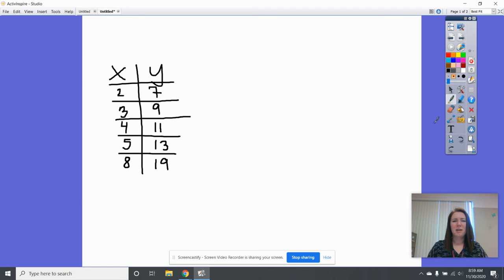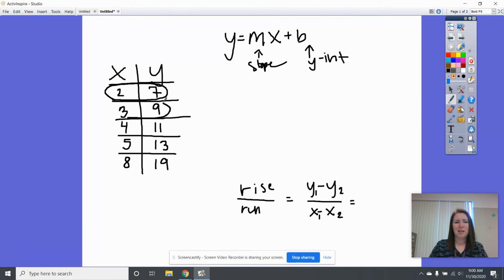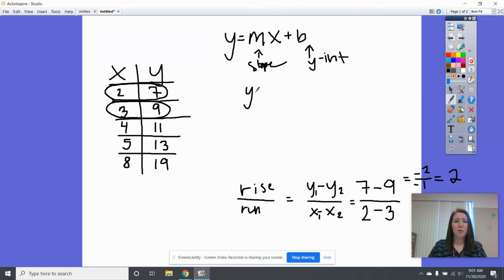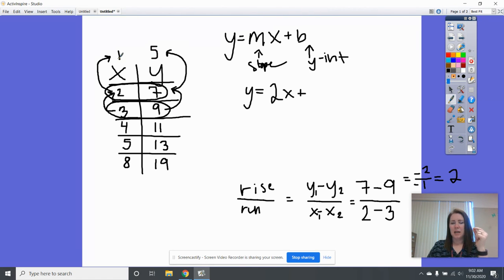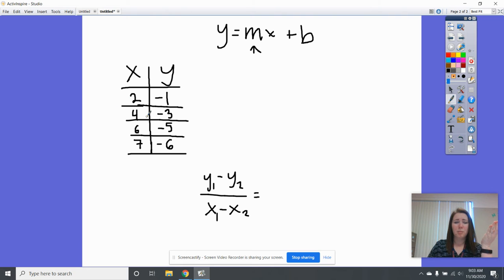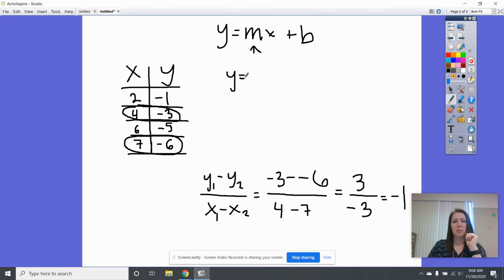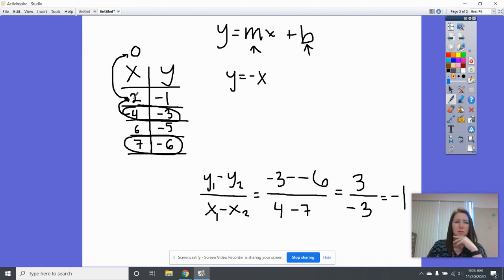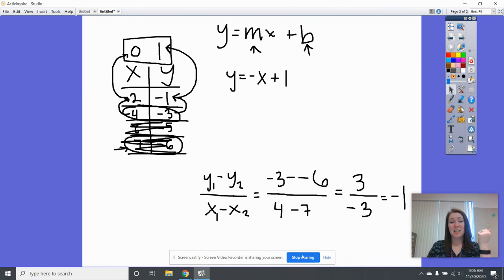Writing a linear equation given a table